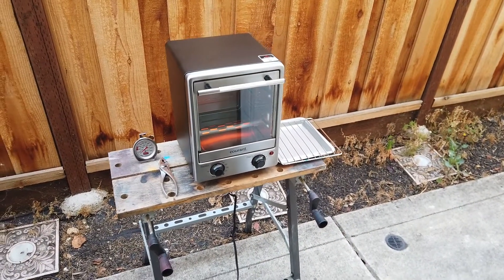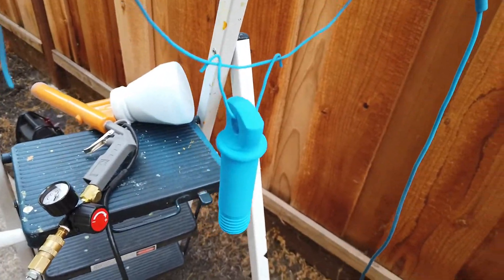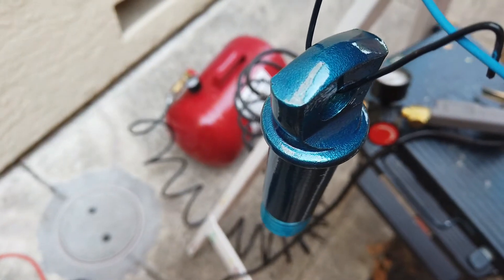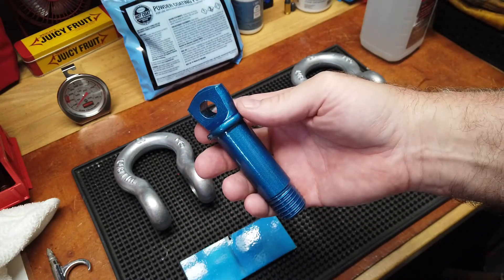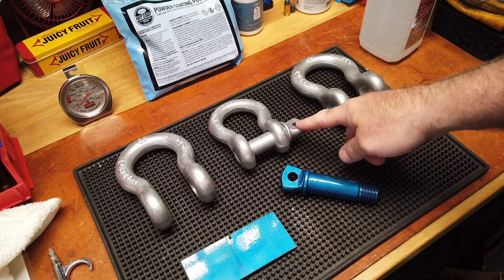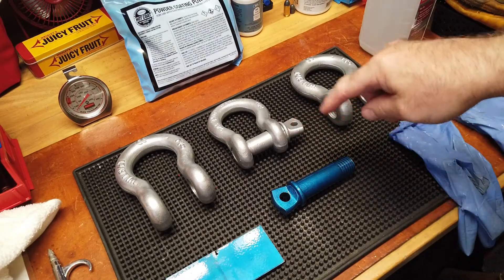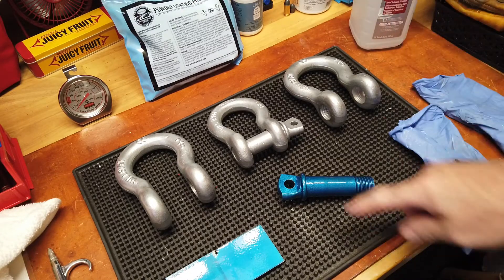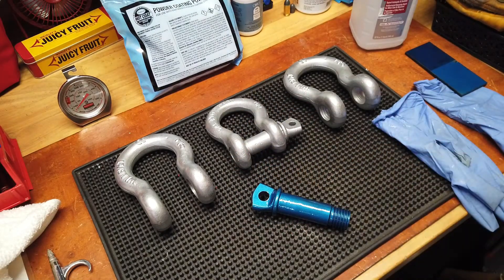Powder Coating Project - Giving a New Look to Old D-Rings: Part 5 - We have Translucent Blue!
Success is a great way to begin the weekend off to.  Pulled all the gear out to do my first attempt at the D-Ring studs.  Decided to go with what should be the easiest to coat in terms of surface area and complexity of curves.

As you can see from the before, during and after, this turned out great.  Now it's just a matter of slow and steady wins the race.  Will probably tackle the studs this morning (third one is baking as I write this) and will probably do the rings tomorrow as the afternoons tend to get windy and that would be challenging for laying down the powder.

As usual, more to come.